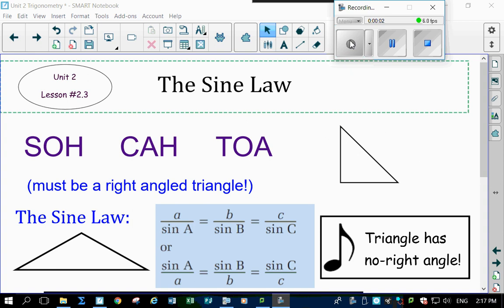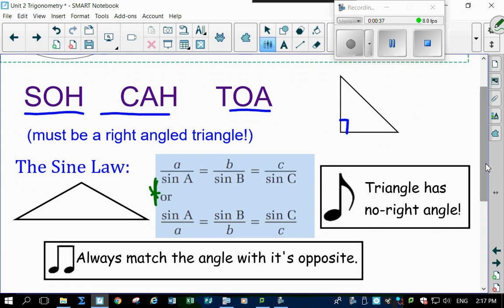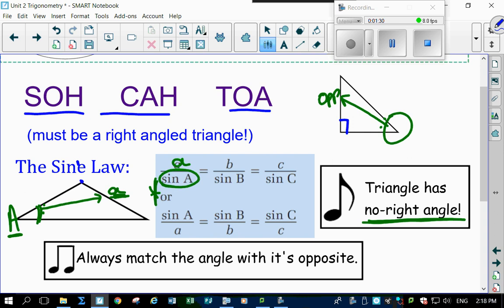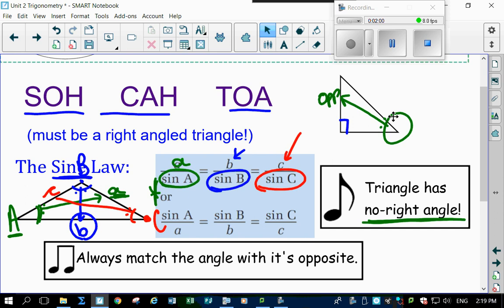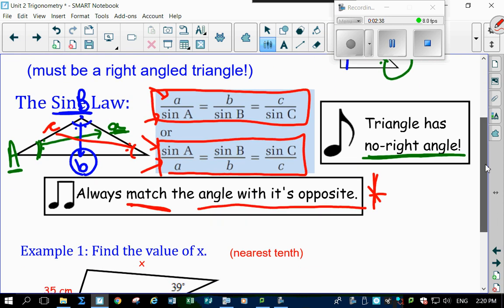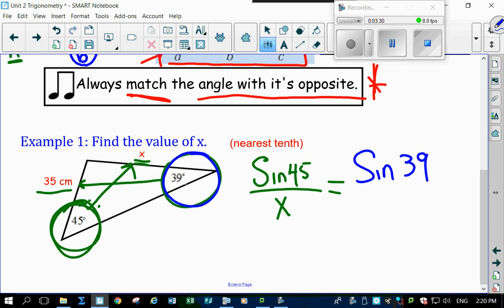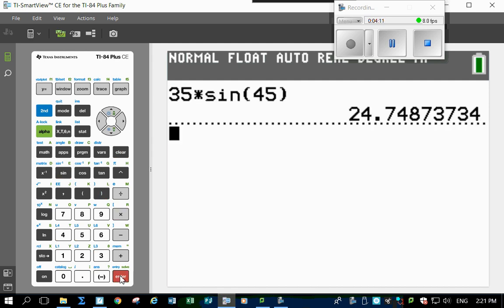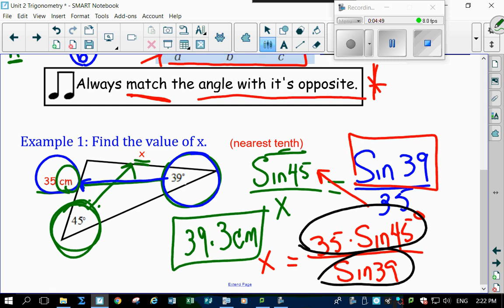Unit 2 3 1 Introduction to Sine Law and an Example